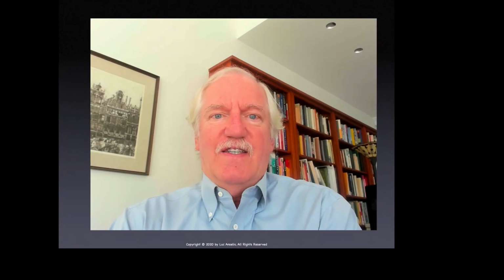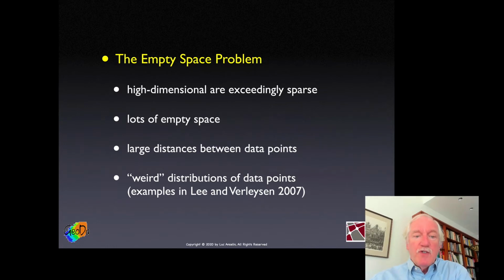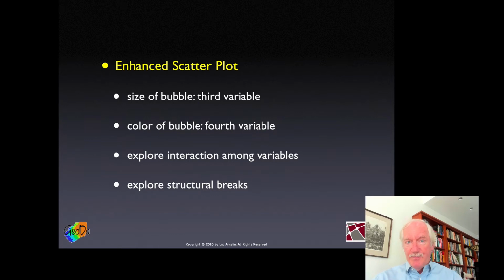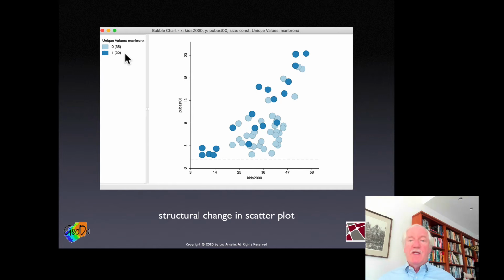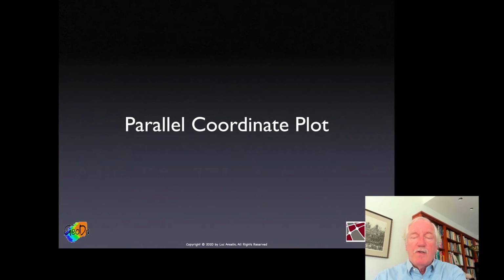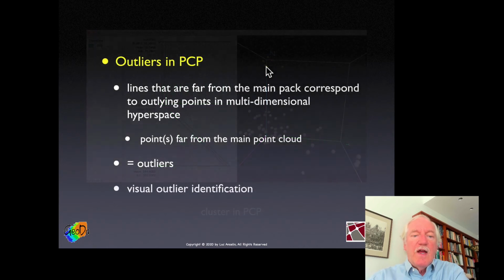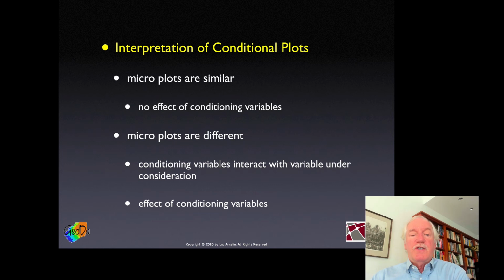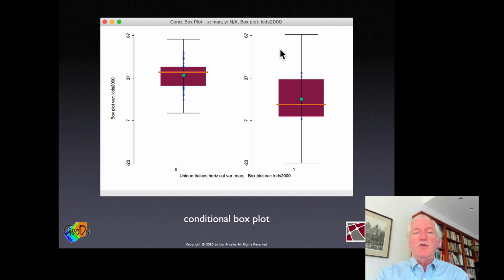Week 3b: Multivariate Exploratory Data Analysis (Introduction to Spatial Data Science)